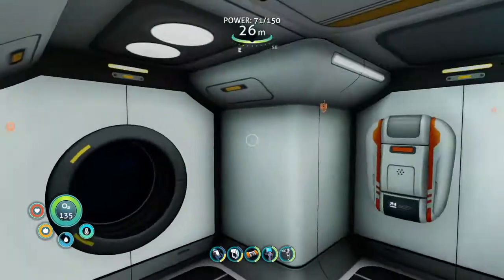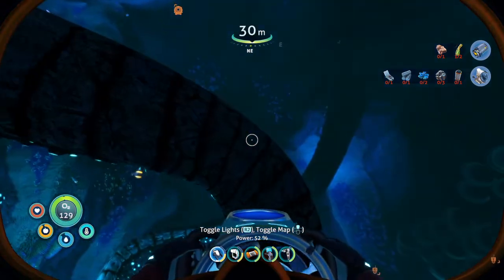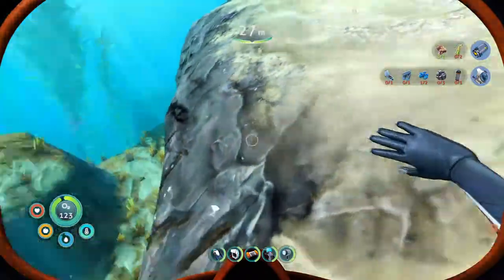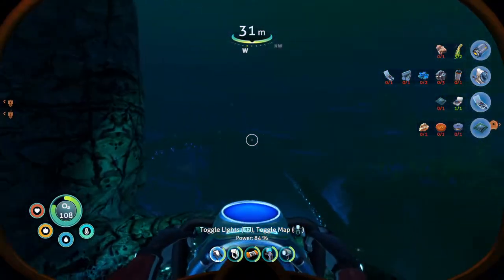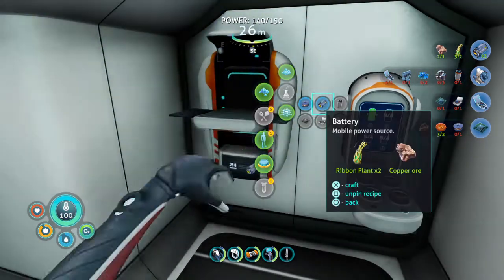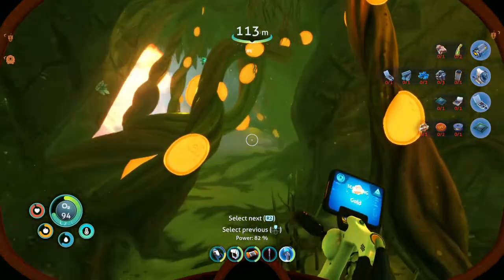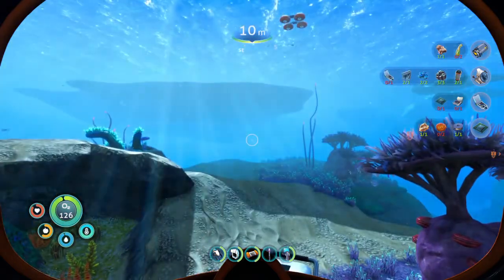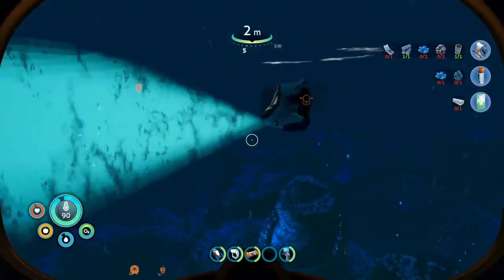Subnautica Below Zero_PS4 Part 5 Seatruck